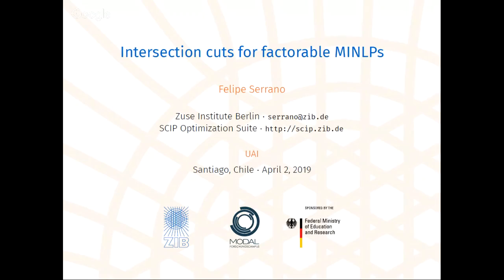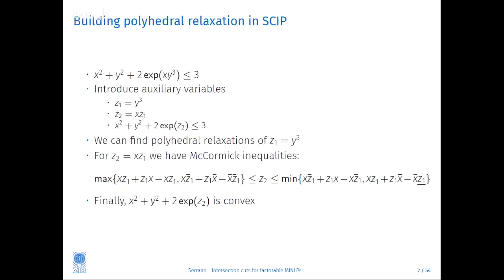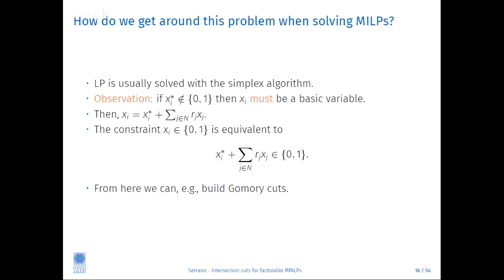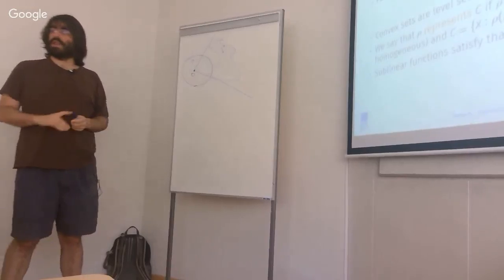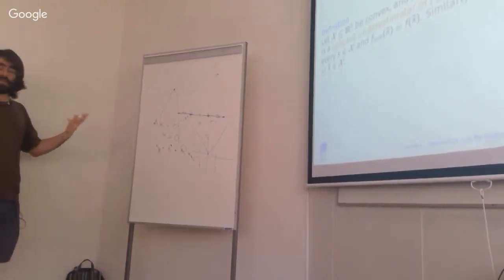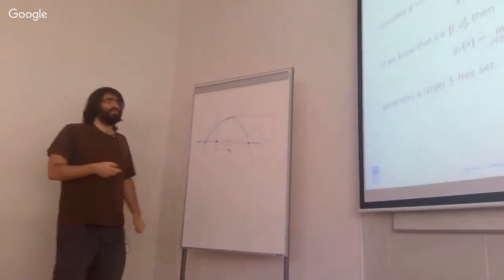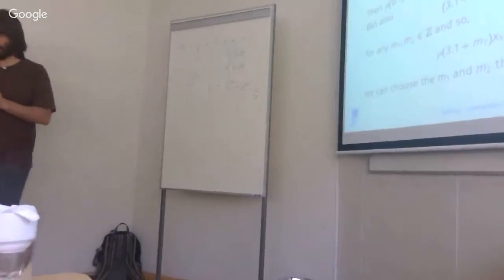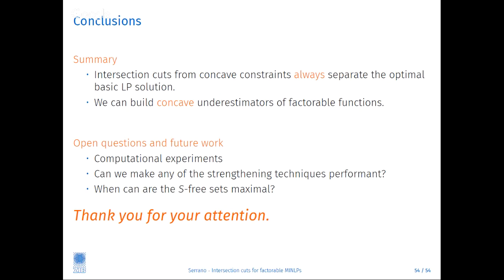Seminario DIIIO - Felipe Serrano (Zuse Institute Berlin) - Martes 2 de Abril